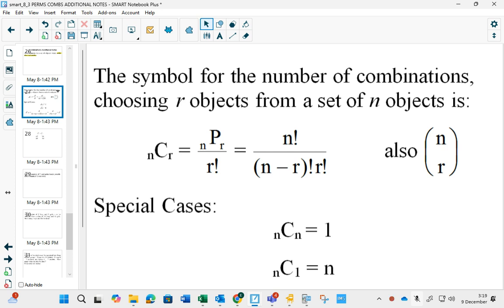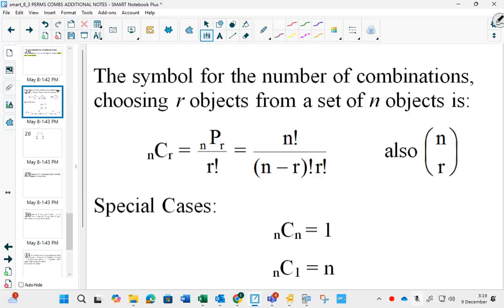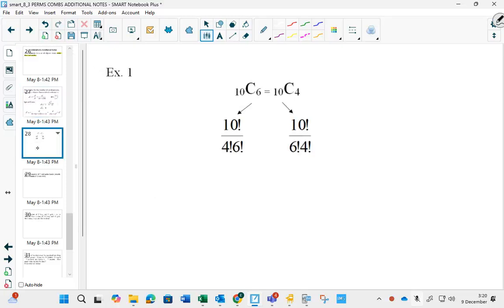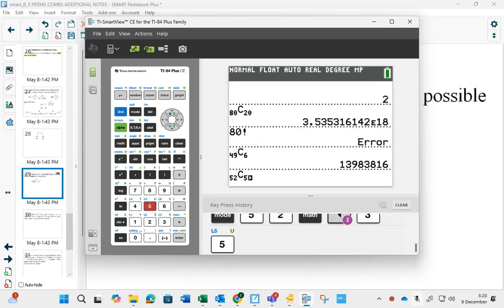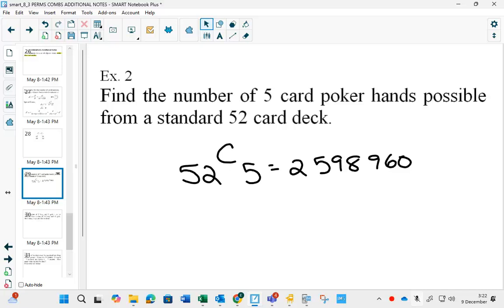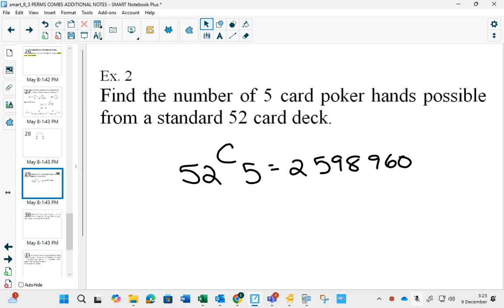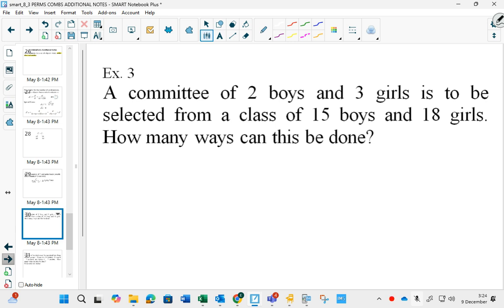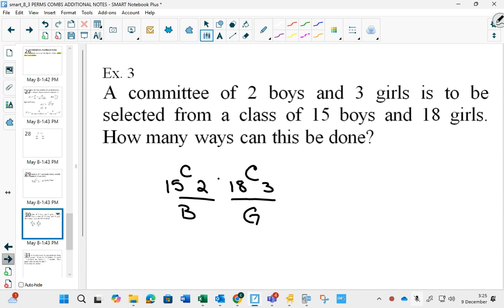40SP P6 8 4 Combinations Additional Notes Part 1